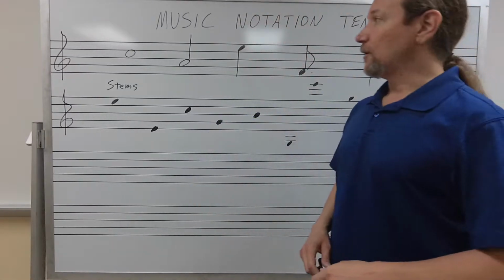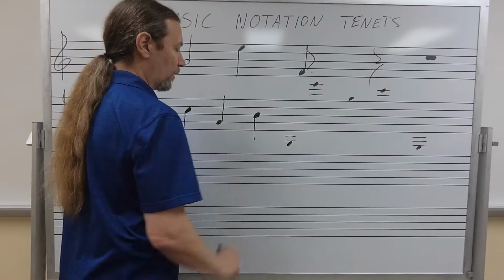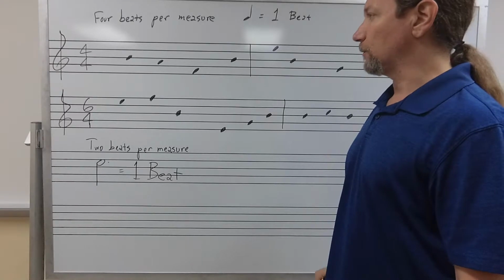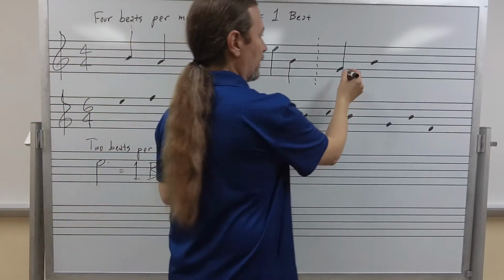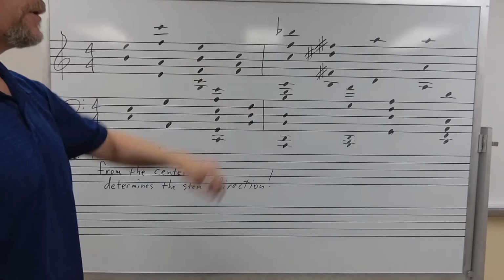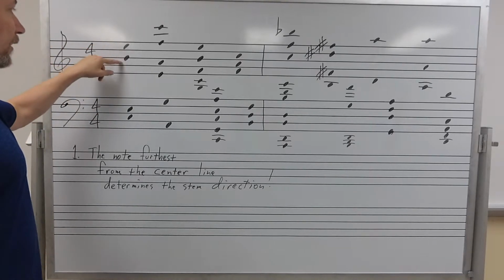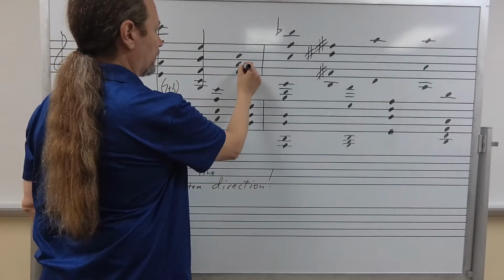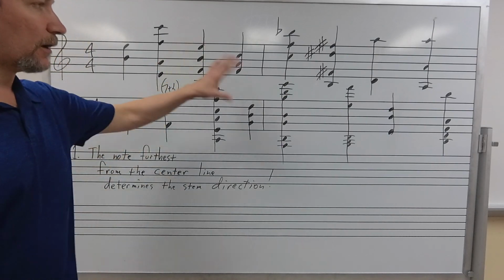Music Notation Video 1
My name is Professor Scott Lyle, and this video series supports a Music Notation and Technology course I teach at Maryville University in St. Louis, Mo. I hope that you find them useful.

Chapters 1 & 2 - Notes & Stems: stemming procedures for single notes and harmonic structures
supplementing the book: "An Introduction to the Conventions of Contemporary Music Notation: A Twenty-First Century Vantage" (2016)
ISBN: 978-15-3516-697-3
URL links to textbook: